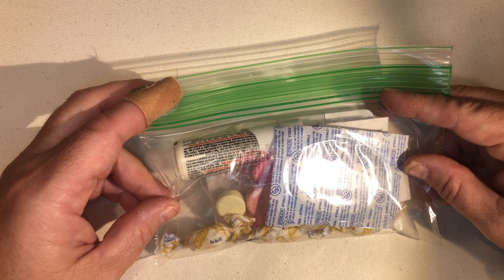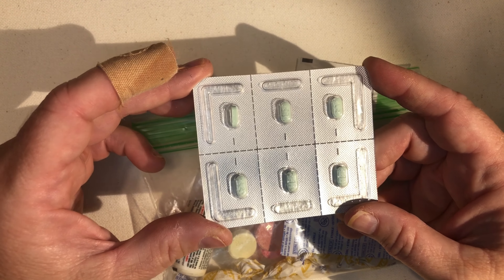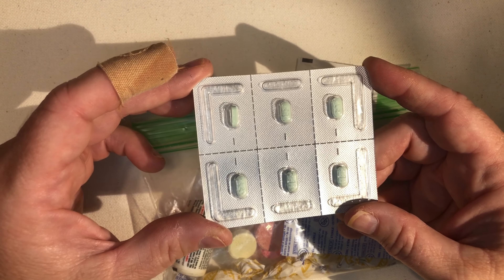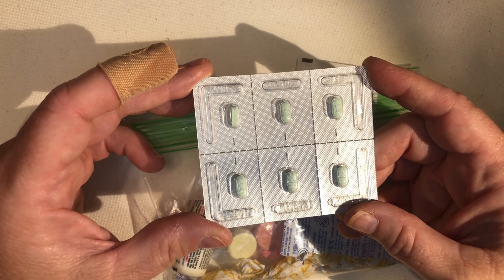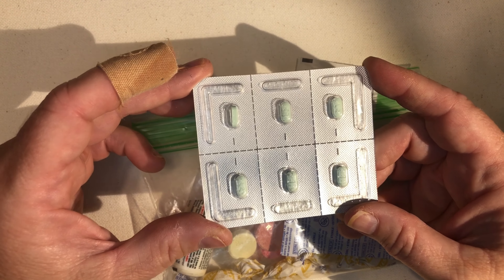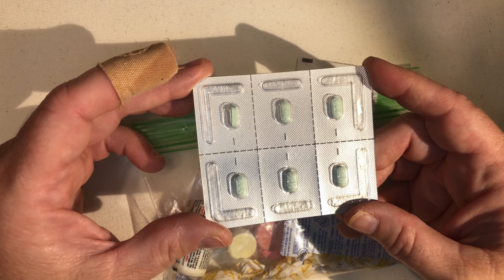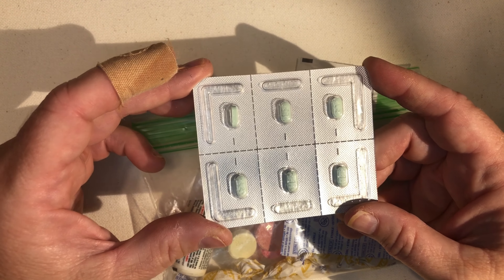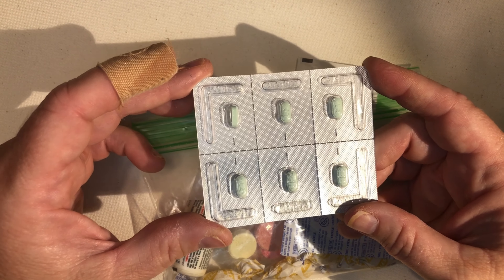The Best First Aid Kit for Travel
Whether you are going on a staycation 2 blocks from home or a vacation half way around the world, this first aid kit will be perfect.  In this video I will show you what to include in your first aid kit to have a successful trip.

Below is a list of what I include in my first aid kit.

Snack-size Ziploc
Imodium/anti diarrhea medicine
Pepto Bismol/stomach pain medicine
Small zip bag
Tums/heartburn medicine
Alcohol pads
Cloth band aids
Water-proof band aids
Cough drops

✈️ ✈️  Items I Always Pack in My Backpack When I Fly
Bose wireless ear buds
Cell phone holder for airplane tray table
Eye mask
Ear plugs
Long lasting cell phone charger
Passport holder
Coffee cup holder

🧳🧳My Must Haves Items on a Traveling
Aeropress travel coffee maker
Packing cubes
Luggage scale
Scrubba clothes washer
Laundry soap sheets
Clothes stain removal stick
Hanging toiletries bag
Universal adapter
Wine Wings

☕️☕️If you found this information helpful, click here to say thank you

⭐️⭐️If you like this video, you may like some of my other videos